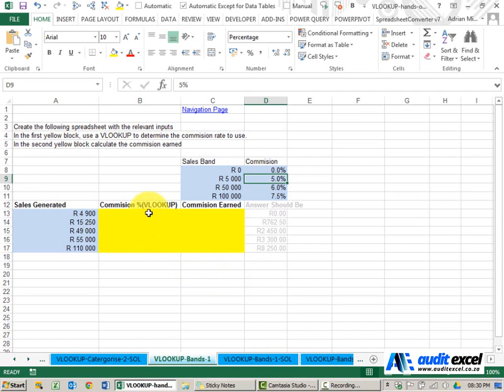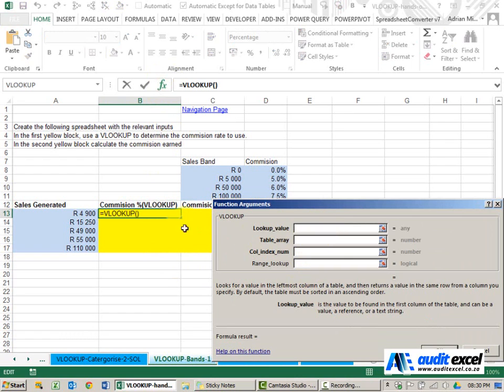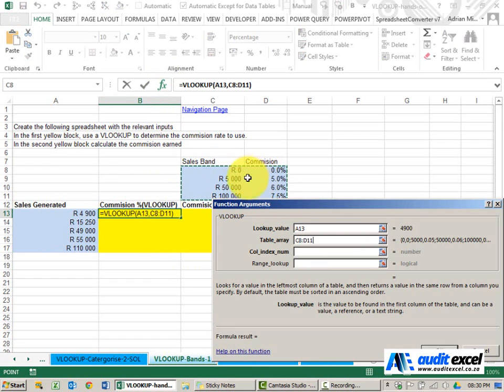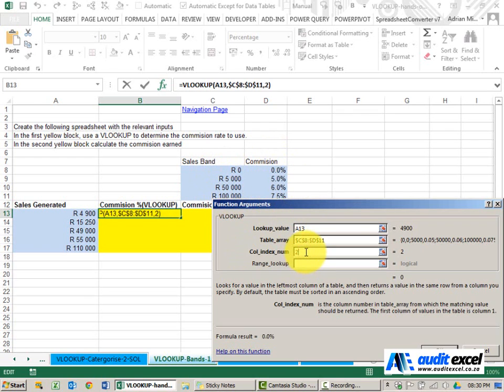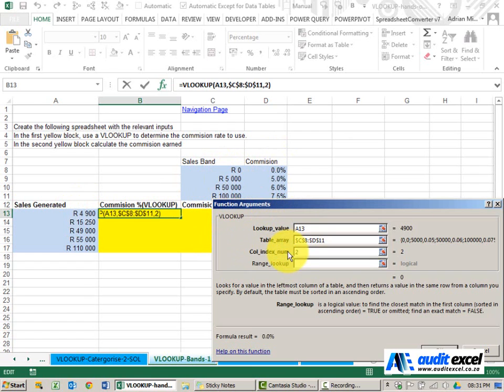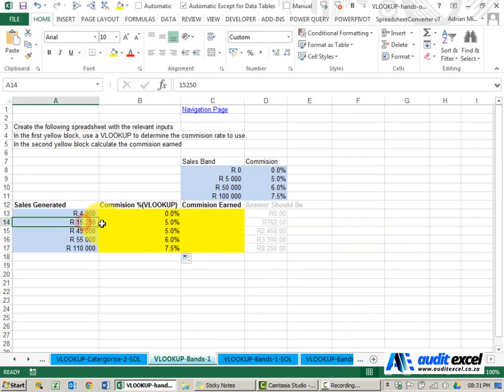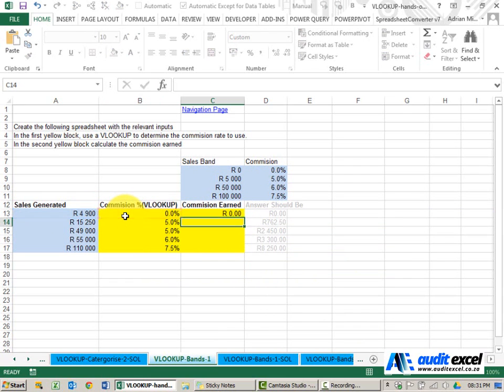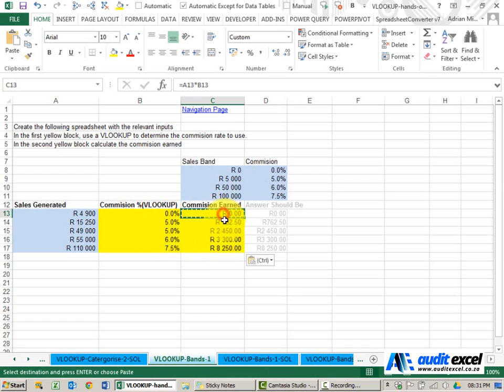Sliding commission rate calculator for 3+ levels in Excel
The correct way to work out the commission payable on sales where the commission structure is a sliding scale with 3 or more levels i.e. the more you sell the higher the commission percentage. A common method is a nested IF, but this is NOT flexible enough and makes it difficult to add new bands to the commission structure.

⏲Time Stamps
00:00 Sliding scale commission structures in Excel
00:10 VLOOKUP rather than nested IF functions
00:30 NB- this is how to make VLOOKUP look between 2 numbers
00:53 Calculate commission earned